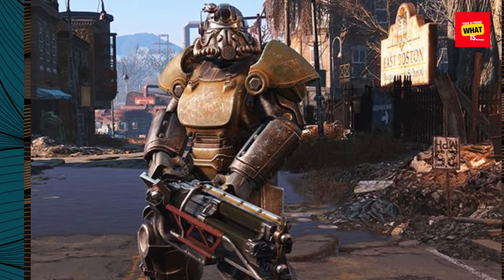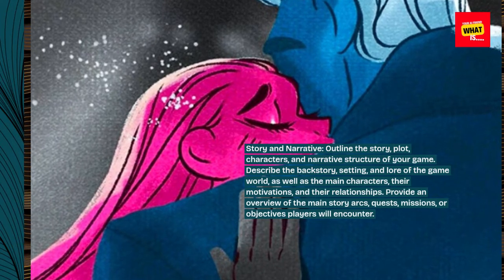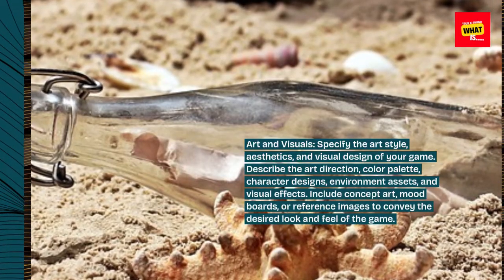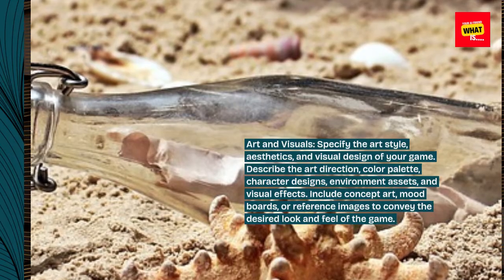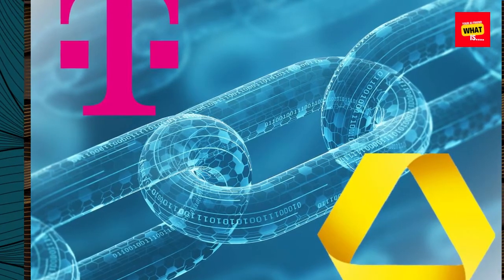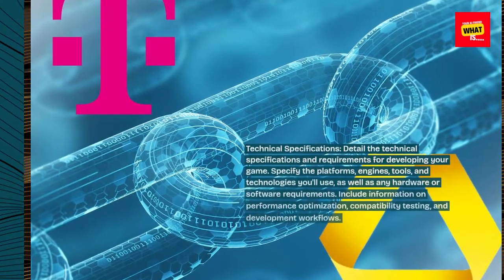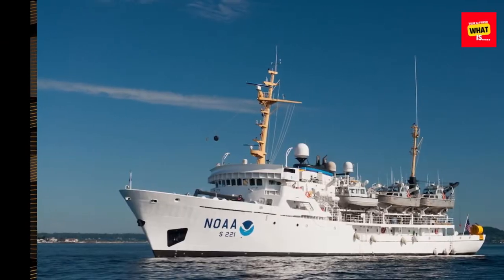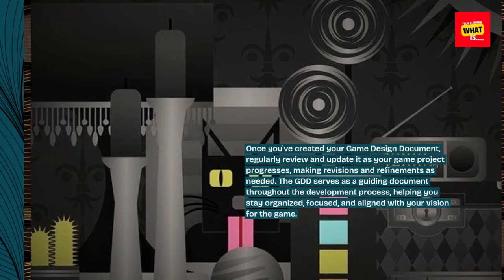How to Create a Game Design Document GDD for Your Project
Discover how to create a game design document (GDD) for your project, outlining your game concept, mechanics, and features.